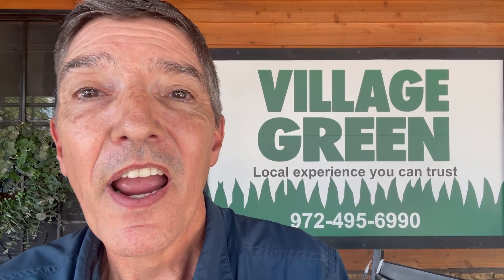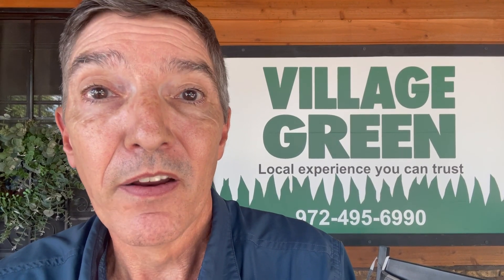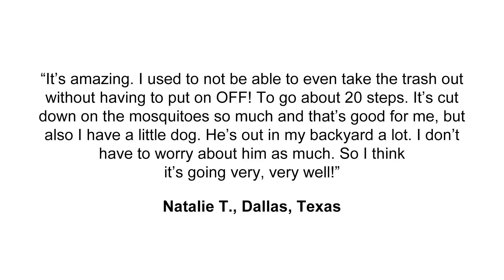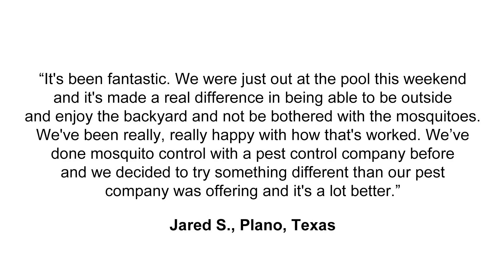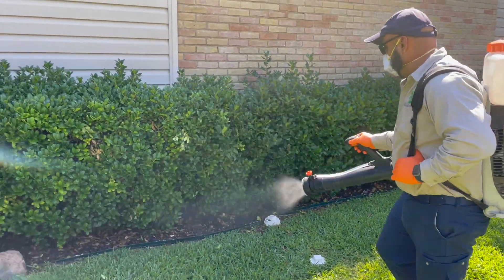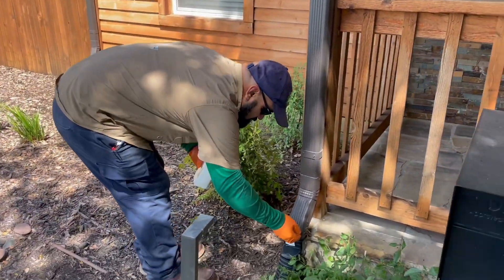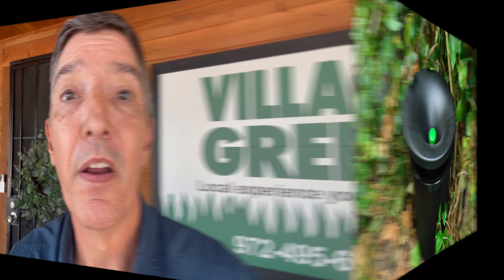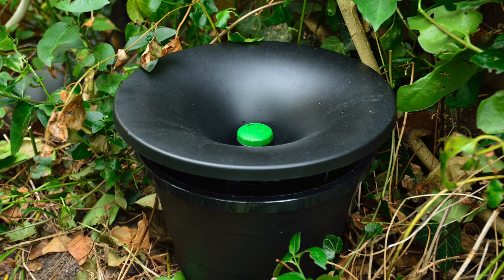Mosquito Control that Actually Works: Our Village Green Experience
When we started our mosquito control service, some were skeptical, but after a few months, we contacted our customers to get feedback on their results and see if they felt our service was worth it

I’m happy to report that everyone, including Stuart T., who lives in Richardson, has been pleased with our mosquito reduction efforts.

"I was initially skeptical about signing up for mosquito control due to our heavily shaded backyard, dominated by large trees, including a massive pecan tree over our patio. While the shade keeps it cool, mosquitoes often drive us indoors unless we resort to sticky, smelly repellents. Since starting the service with Village Green, I'm thrilled to report that I've only needed mosquito repellent once. That only happened in June, weeks after a severe Memorial Day storm left our neighborhood with extensive damage and standing water. And those mosquito bites happened in the alley, not our backyard, while I pruned storm-damaged branches. To say I’m impressed is an understatement."

Thank you to Stuart and all the other customers who took the leap of faith and signed up for our Mosquito Control Plan.

We achieve these results through fogging and drain treatment and can add extra protection with our In2Care Station.

We are so confident it will reduce mosquitoes on your property that we back our plan with our worry-free guarantee. Thus, the risk is on us, not you.